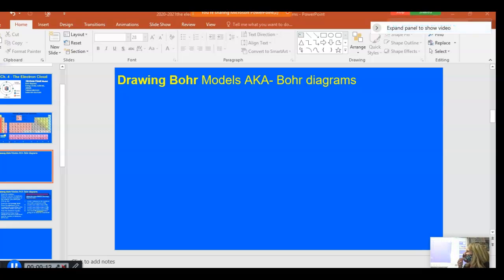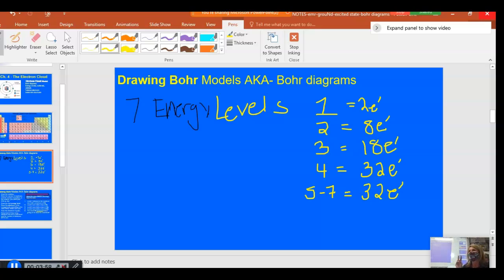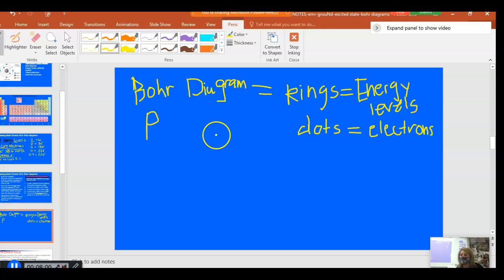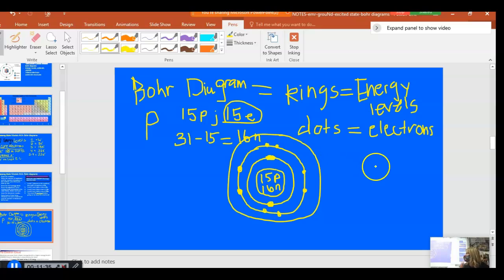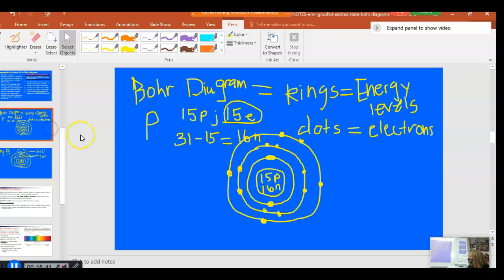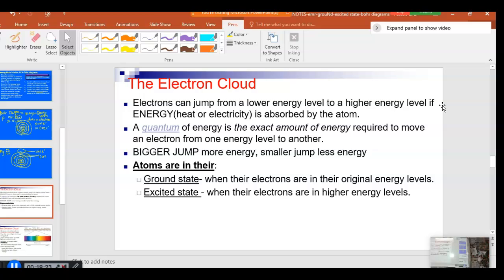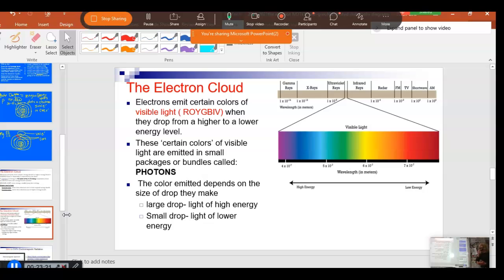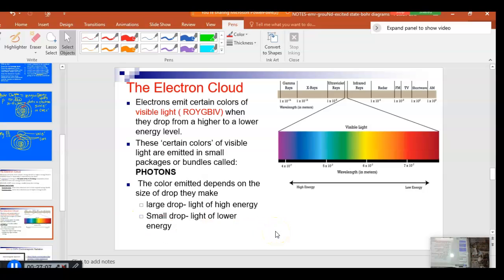2020 Bohr diagram lecture